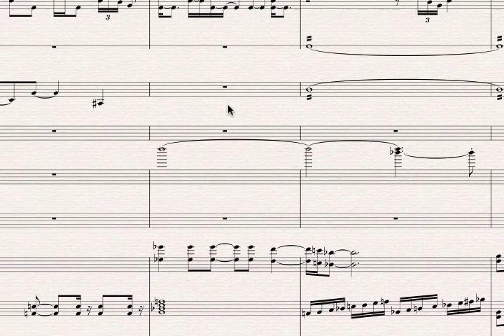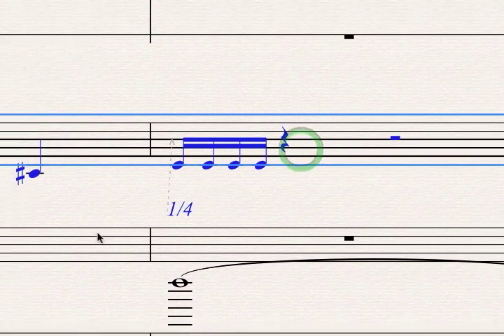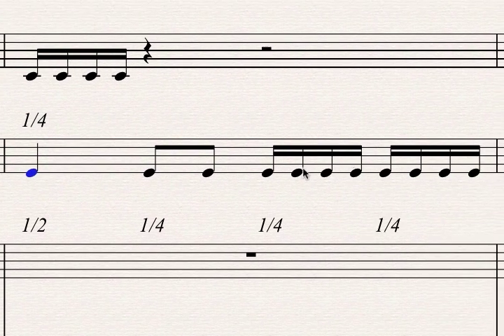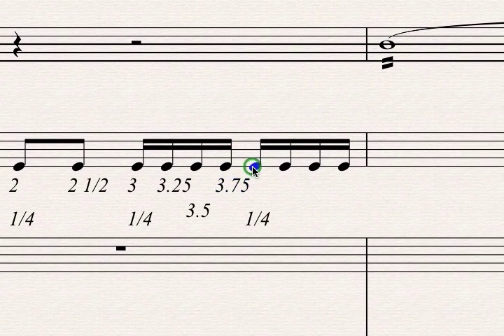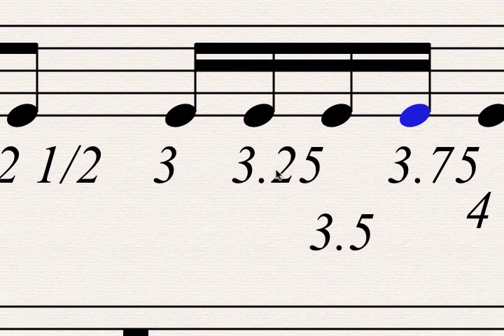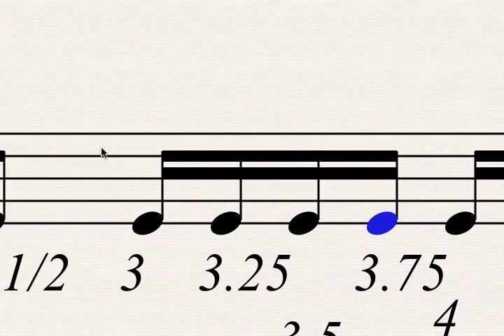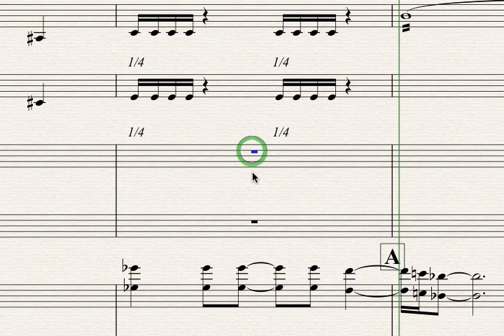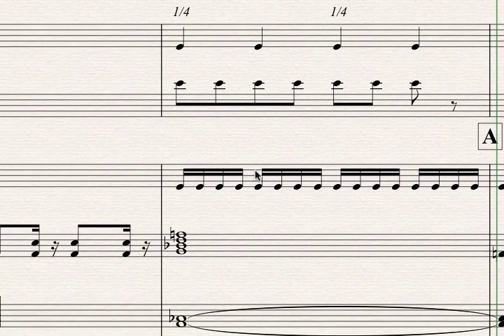Note Durations Explained